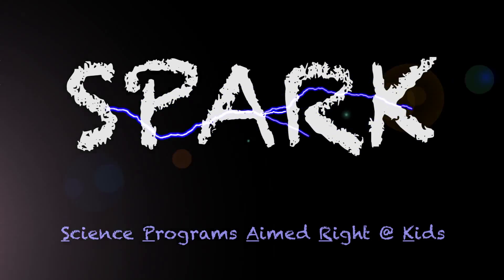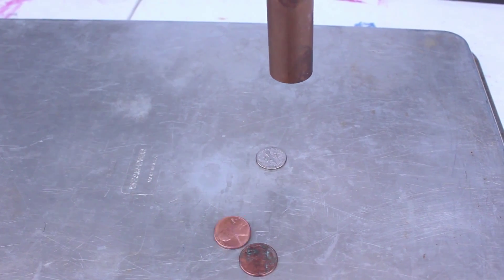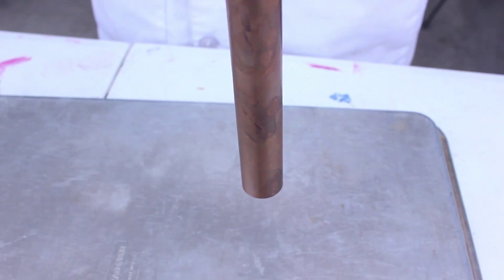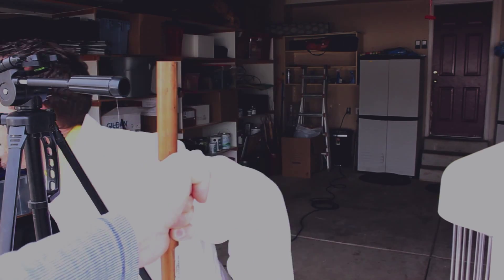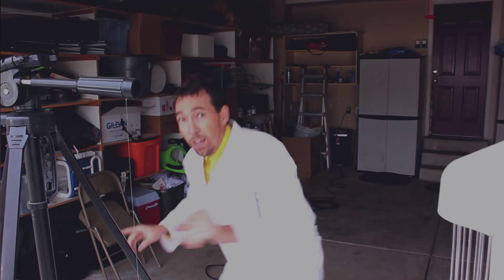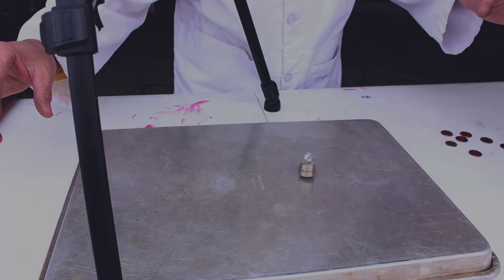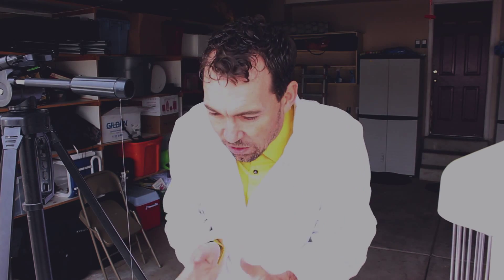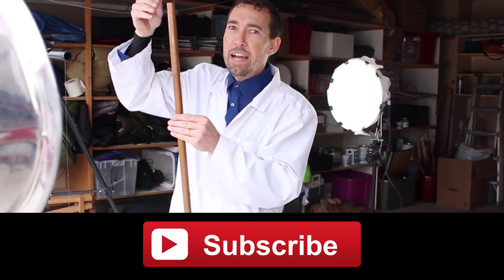Magnetism and Eddy SPARK Science Project #124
Eddy currents are small whirlpools which occur in water AND in metal!  In the water they are visible on the surface of the water when you move your hand quickly through it.  In metal, (like the cookie sheet or the copper pipe) the whirlpools are invisible, small, secondary magnetic fields, which occur when a larger magnet quickly moves by.  These eddy currents react with the main magnetic field, by slowing the movement of the main magnet.